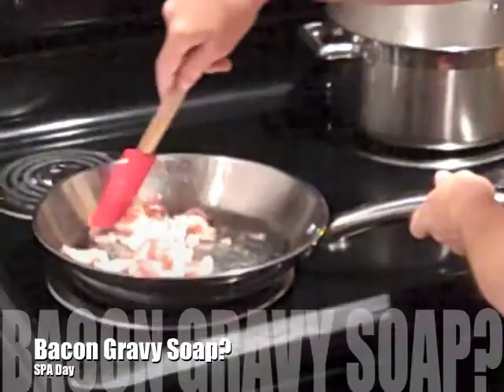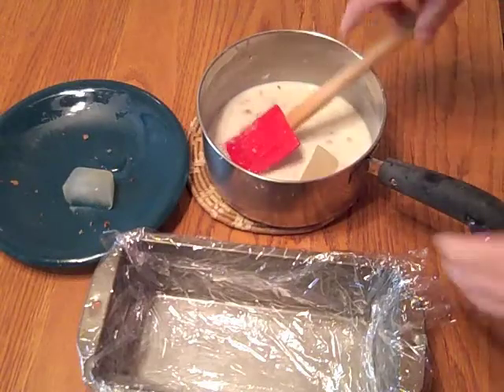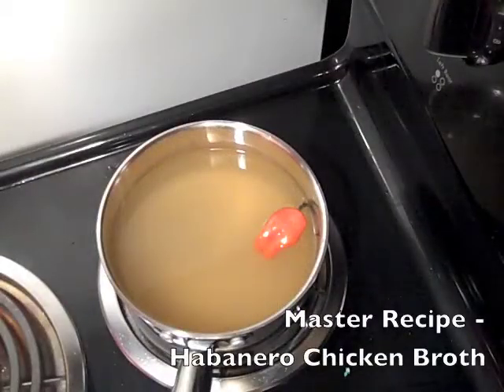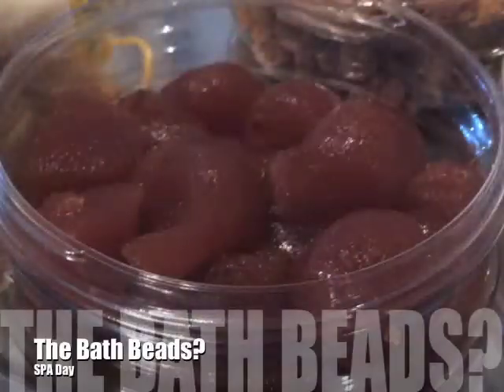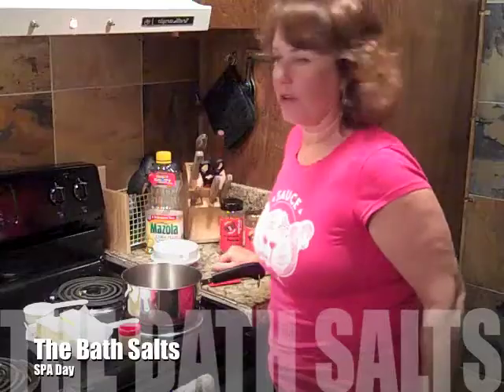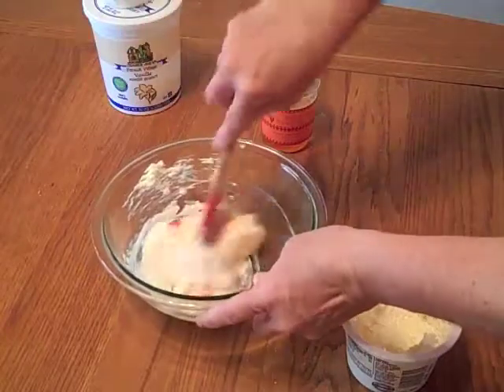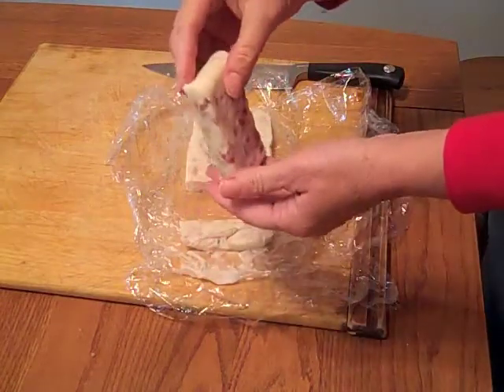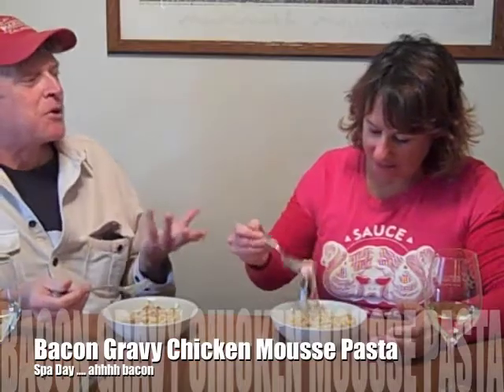Sauce Goddess Feast Week 4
Spa gifts, or are they. This April Fools Day cooking contest entry takes spa loofa and soaps and bath gels and turns it into delicious food.